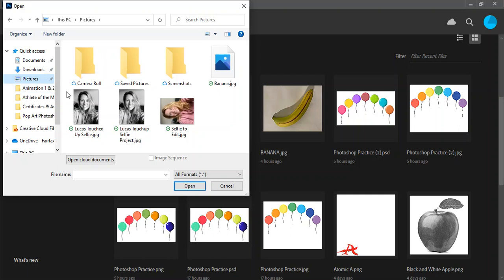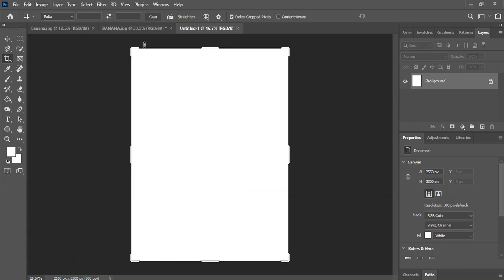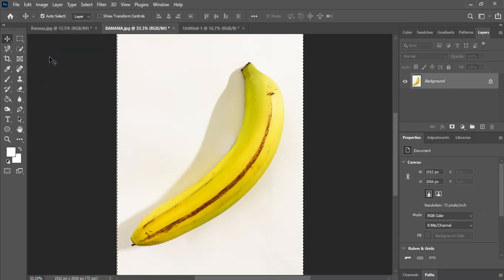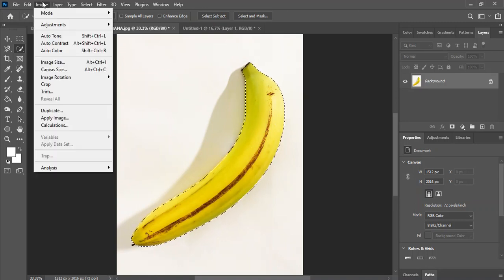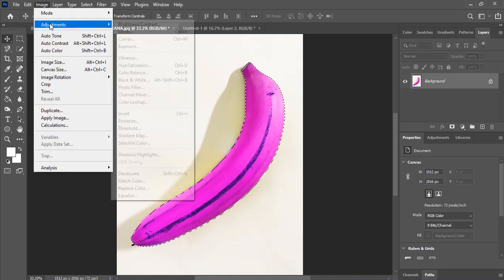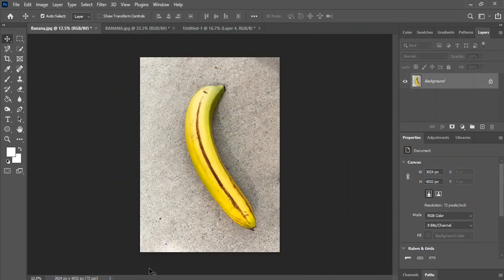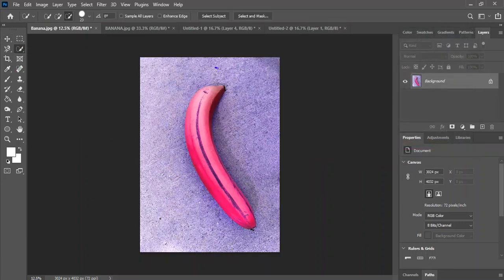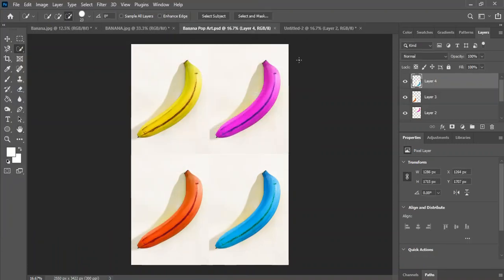Pop Art Photography Tutorial